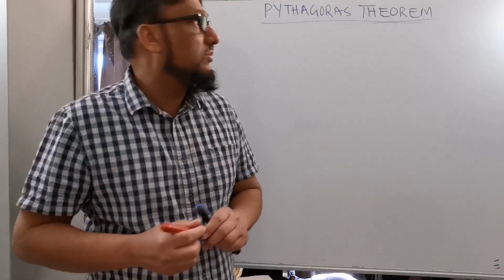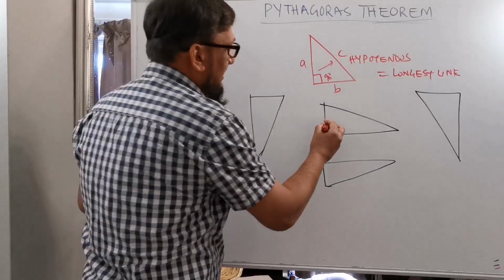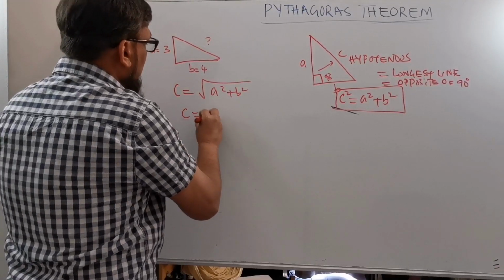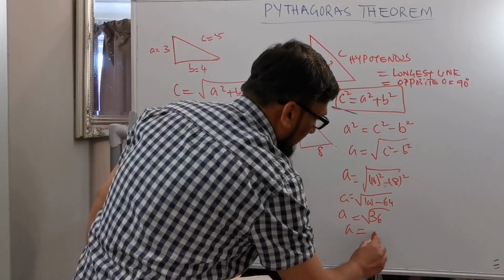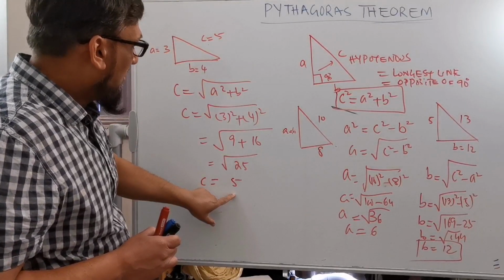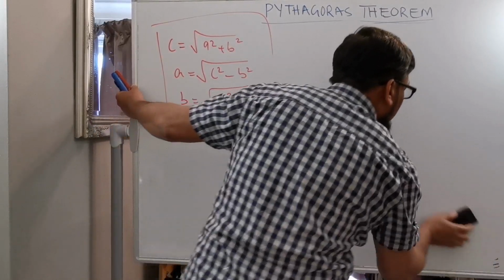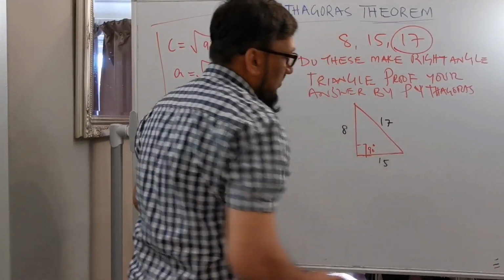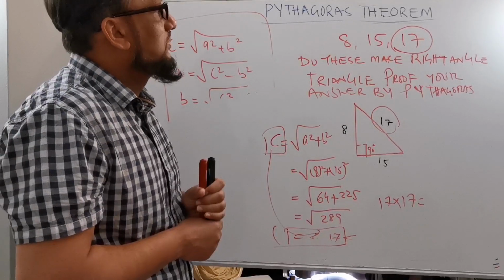Essex Grammar Schools - Pythagoras' Theorem 11 Plus Maths Tutorial